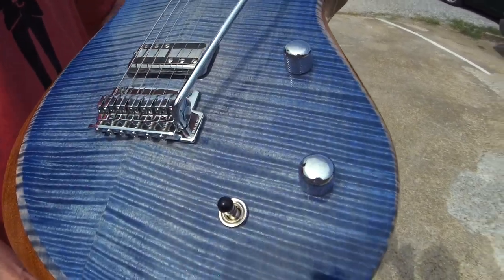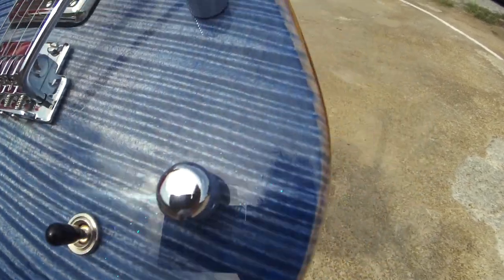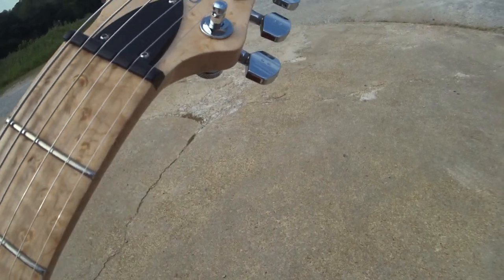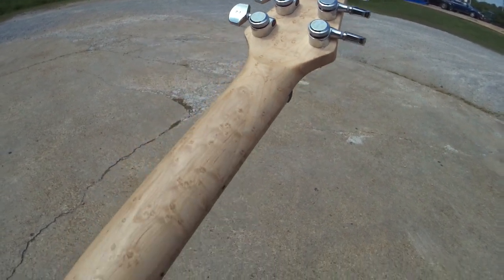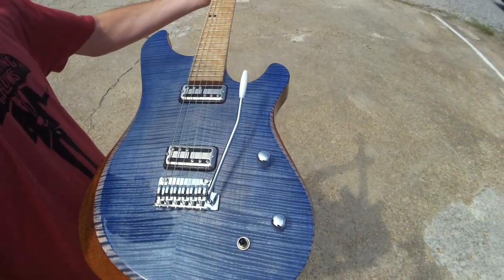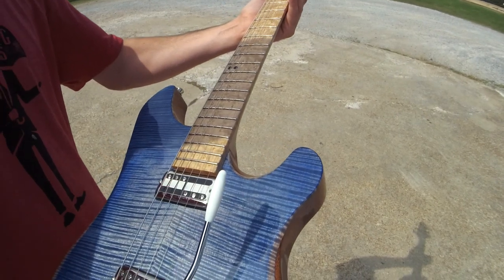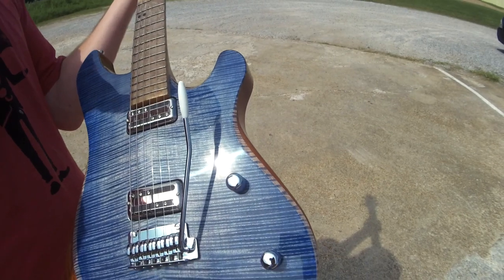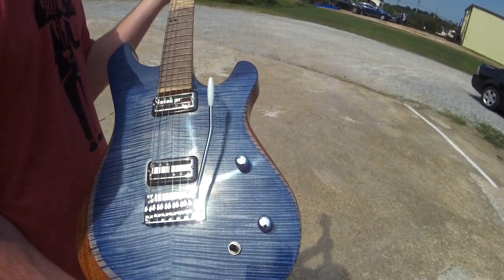Hinnant Spirit Guitar at Backstage Music, Starkville, MS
This is a short video just to show how the guitar looks in the Mississippi sunshine.  The top is embedded with micoscopic blue metallic flakes that really catch the light and sparkle. Check out the birds-eye maple neck and fretboard.  Stunning work.